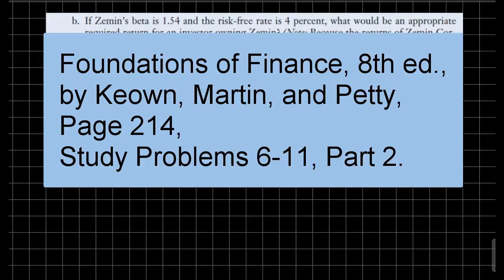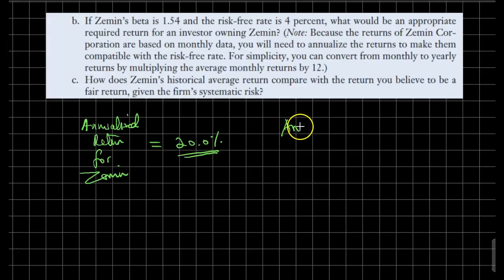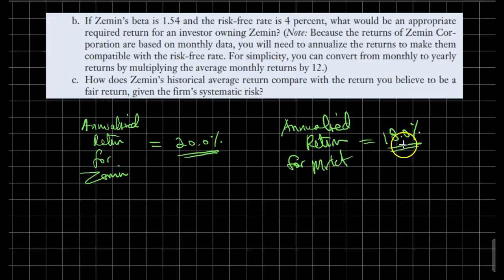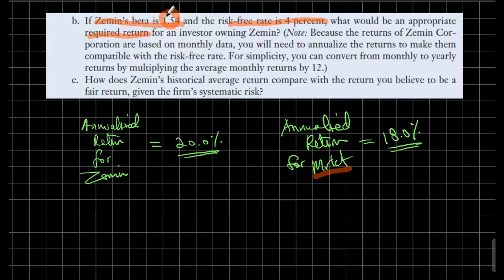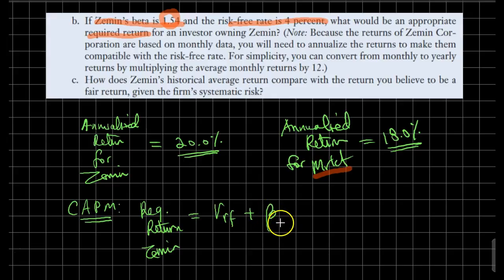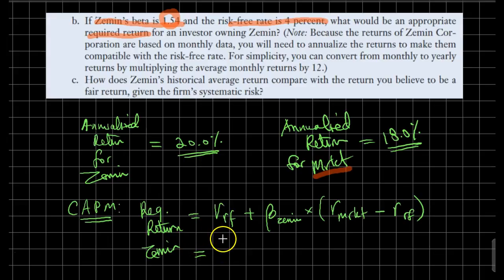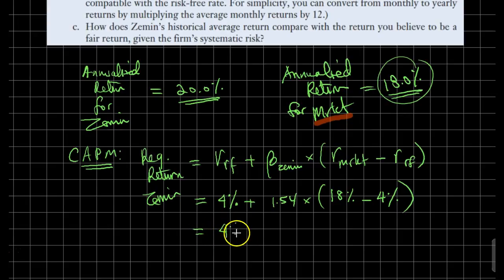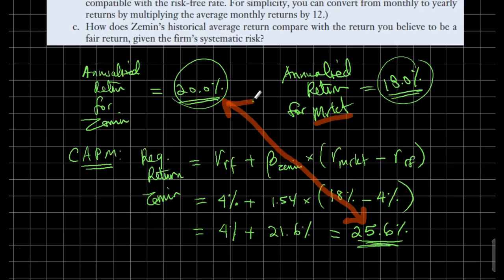Chapter 6 Study Problem 6-11 (Part 2) on Page 214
Chapter 6: The Meaning and Measurement of Risk and Return
8th Edition
Pearson Series in Finance